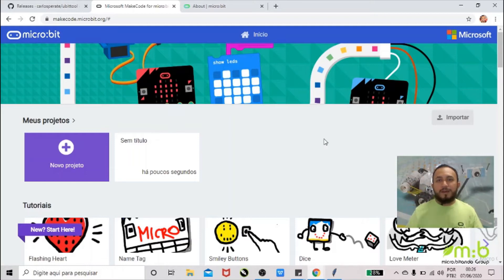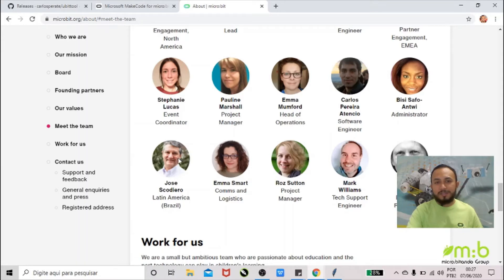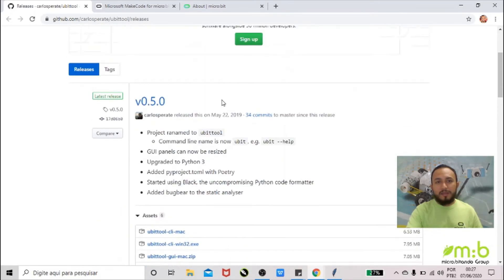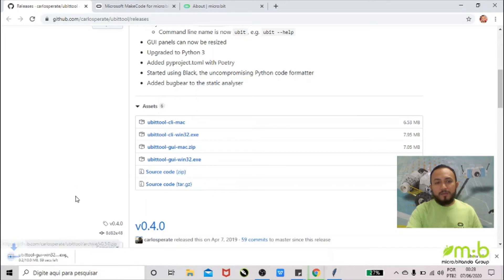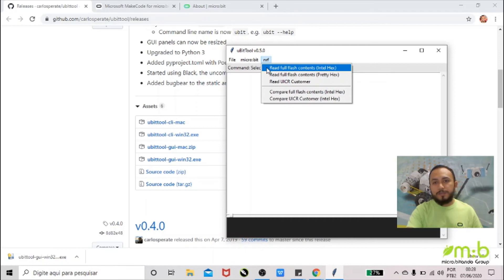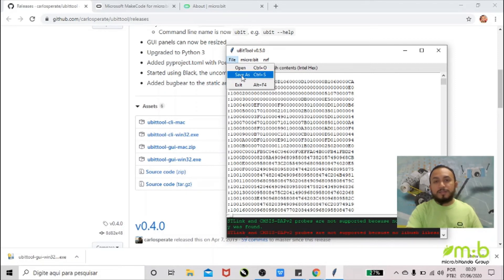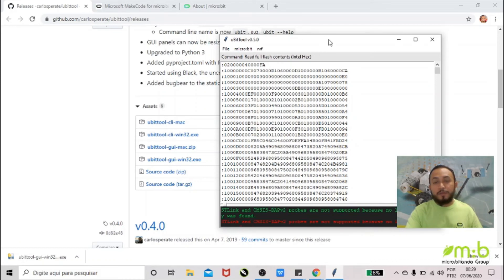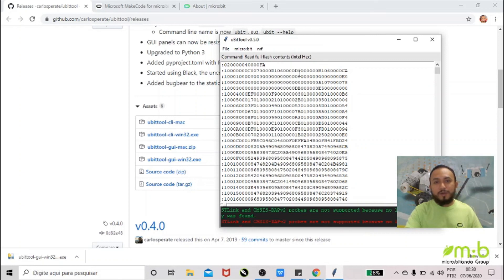Extracting code from micro:bit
In this video I show you how to extract the code from your micro:bit.